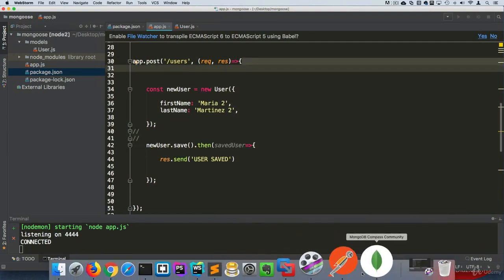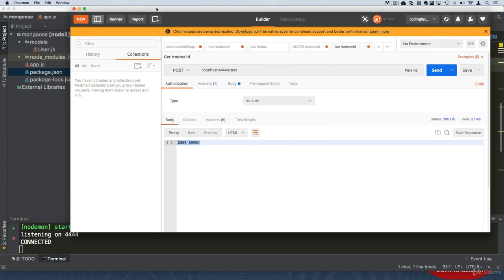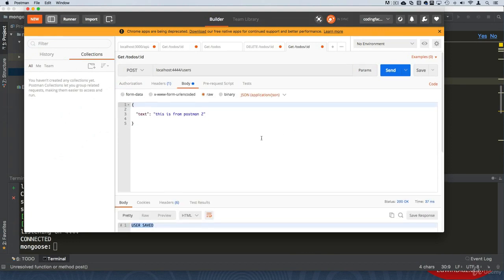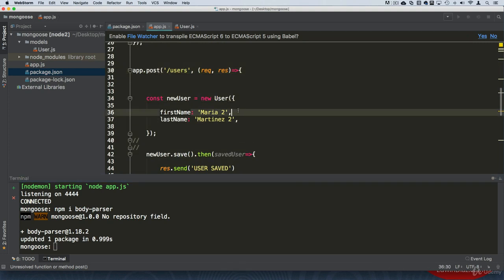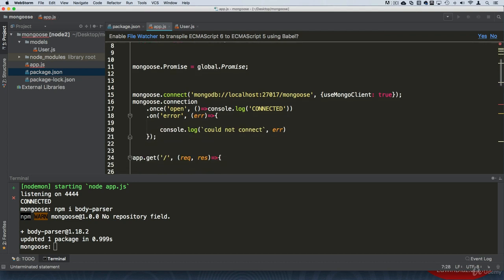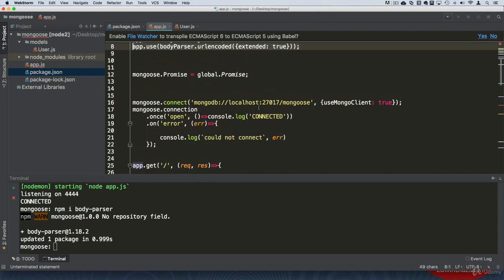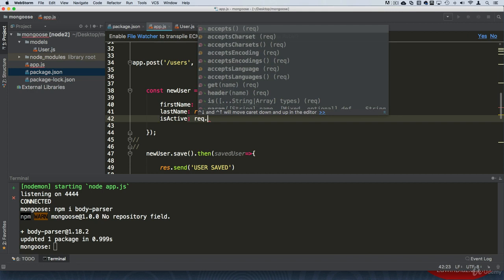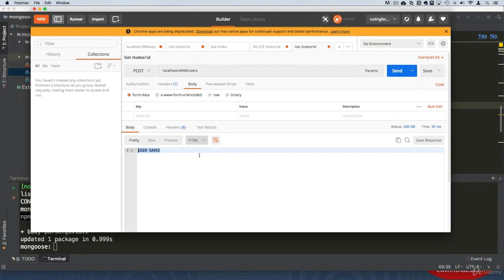8 Setting up our code to save POST data